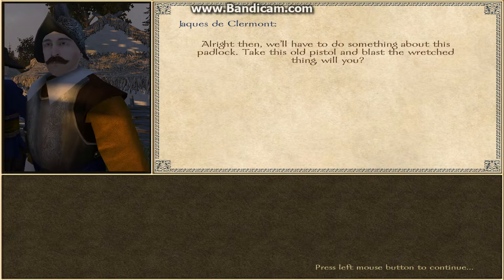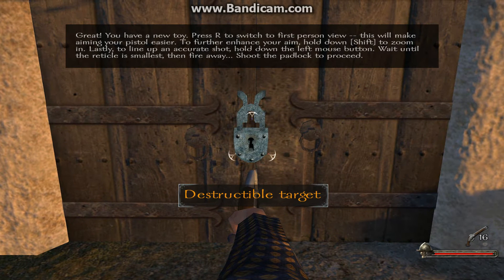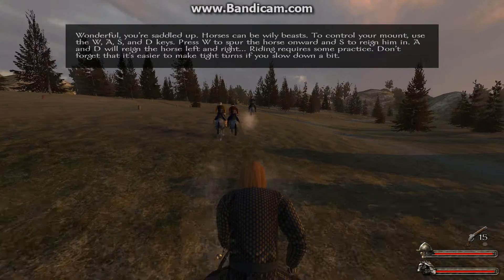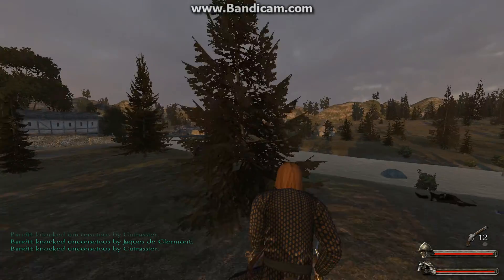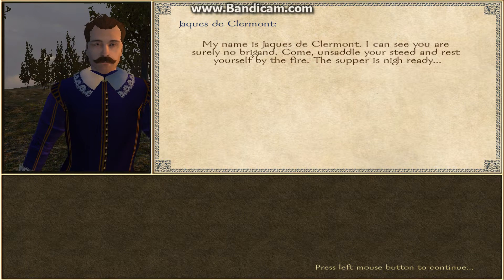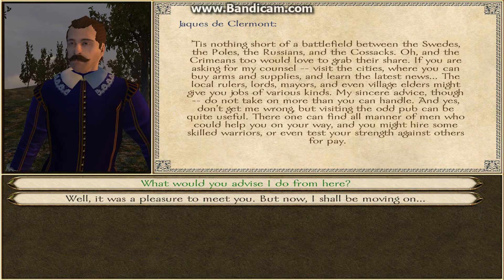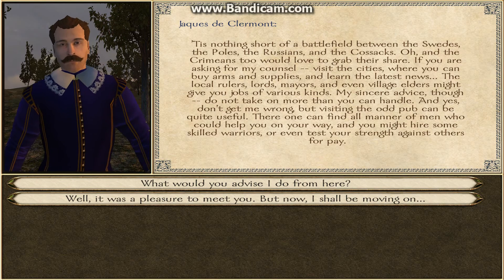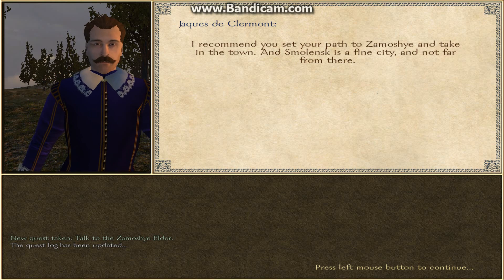Let's Play Mount & Blade WFAS Part 1 (2/3)